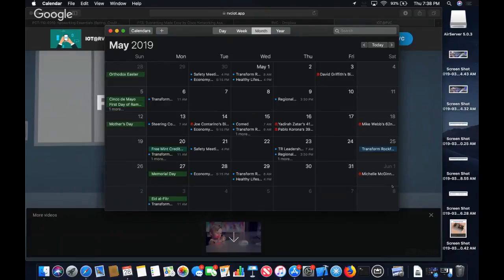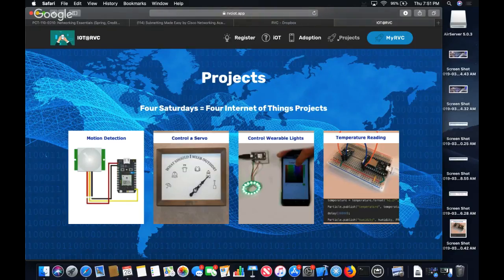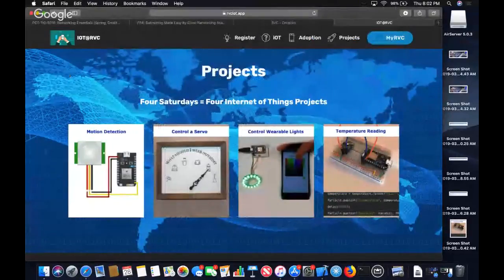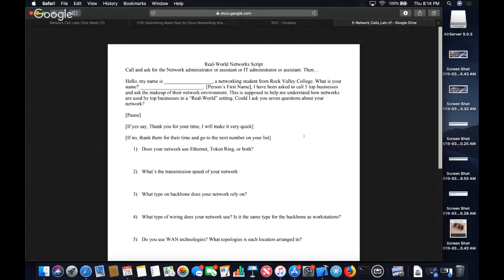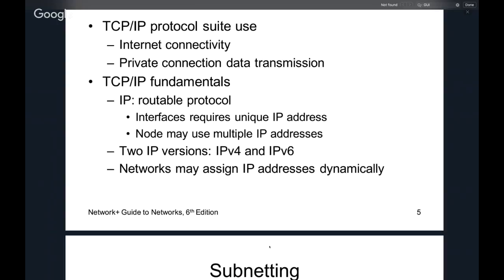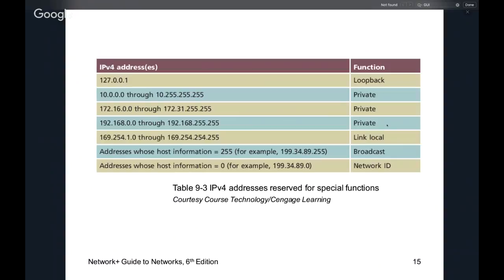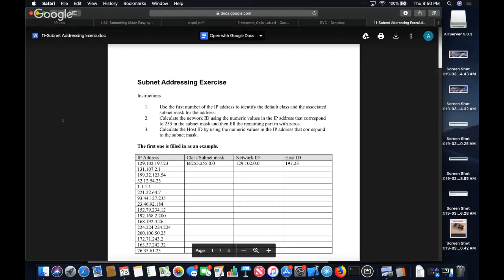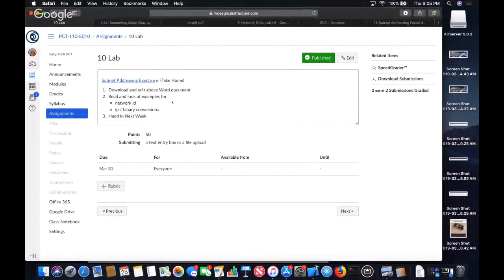PCT110 Week 10 - Spring 19